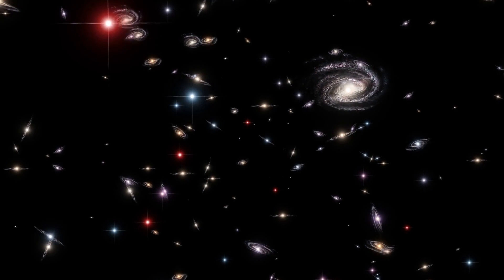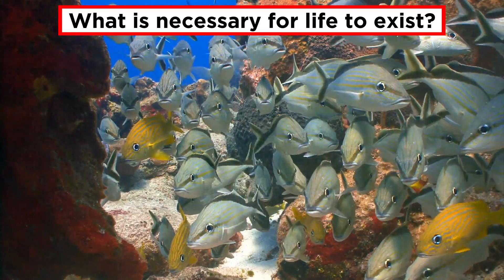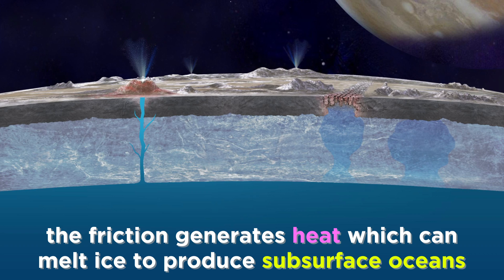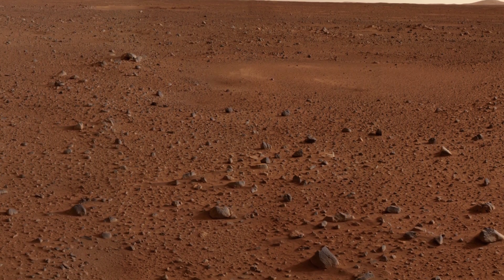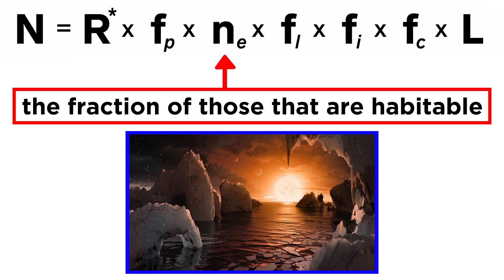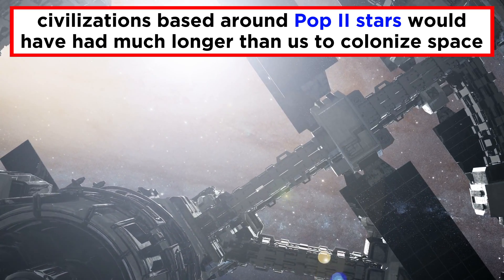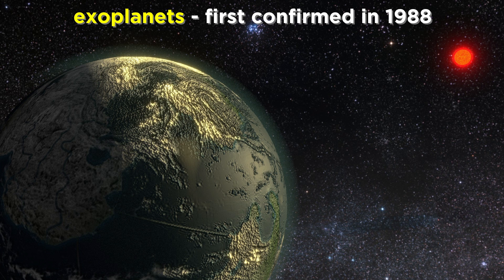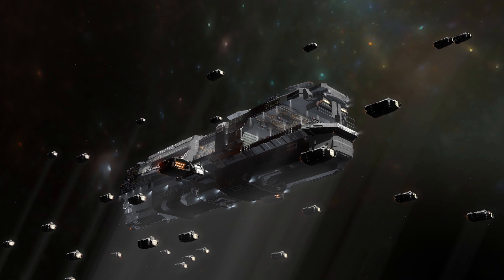Astrobiology: The Search for Extraterrestrial Life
How many movies have you seen about aliens? Are any of them realistic? Does intelligent life exist elsewhere in the universe or are we totally alone? Both options are rather terrifying, frankly. But there are scientists that spend their days looking for places where life might be, and speculating as to what it might be like. It's the field of astrobiology, and it's out of this world!